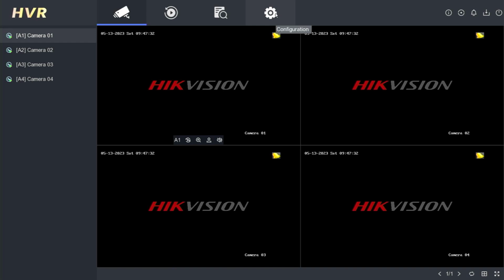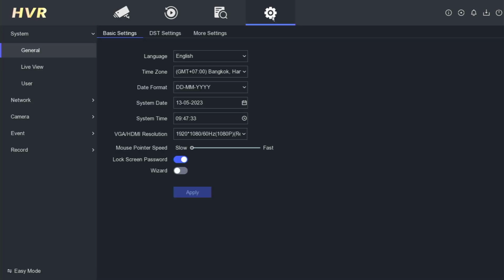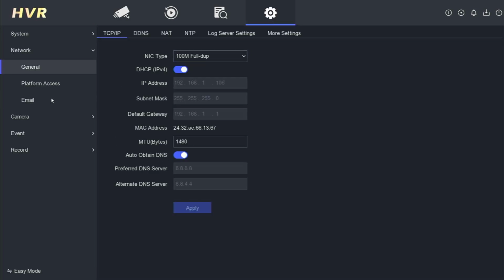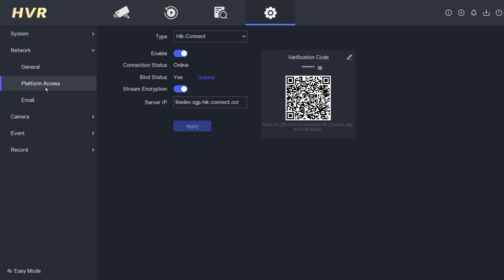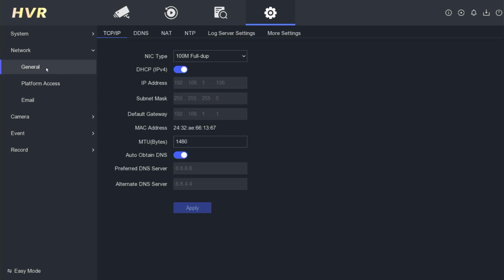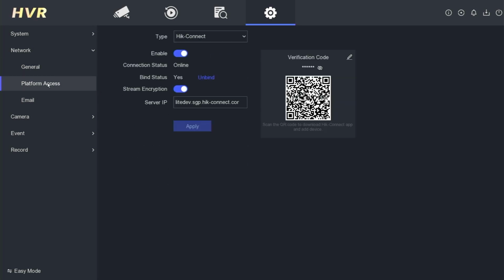[NEW UPDATE] How To Change Verification Code For Hikvision DVR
This Video Will Explain [NEW UPDATE] How To Change Verification Code For Hikvision DVR. This video related to hikvision verification code, hik connect verification code and verification code hikvision.